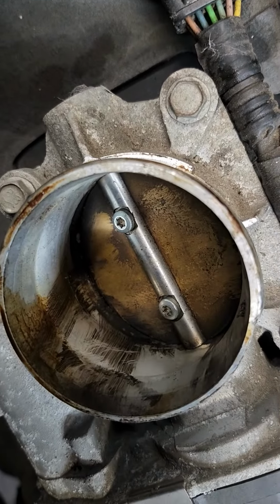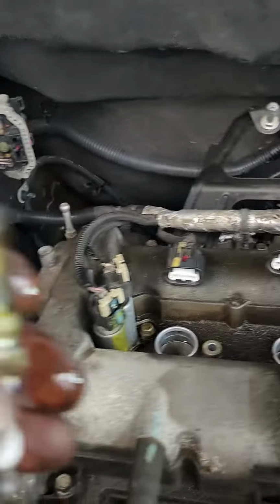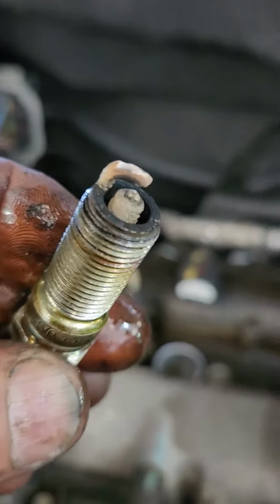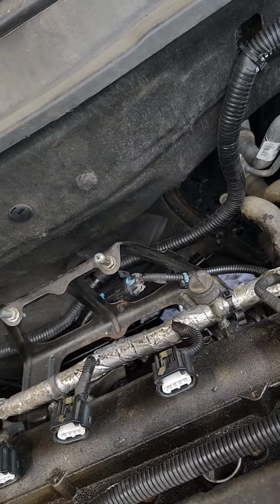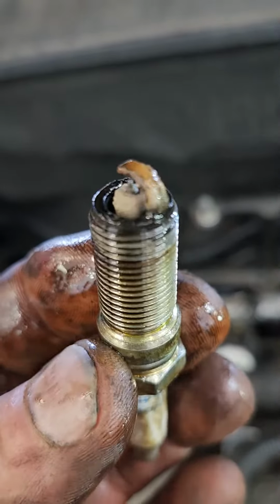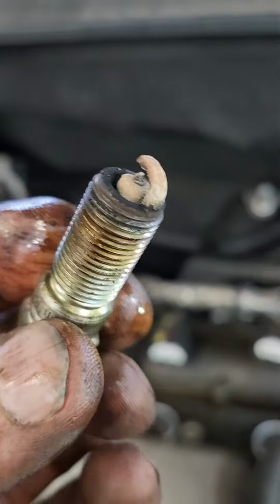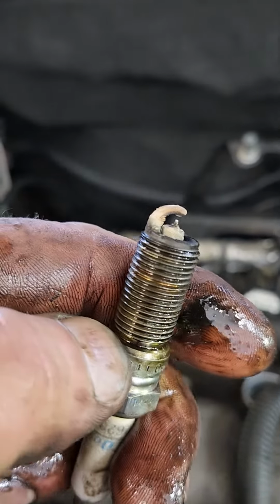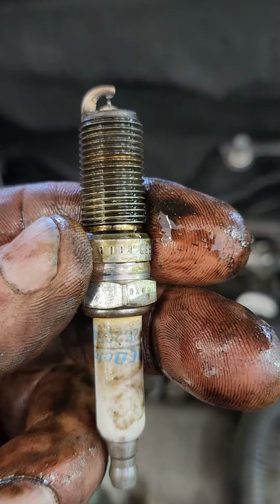175000 gmc terrain spark pull and replace